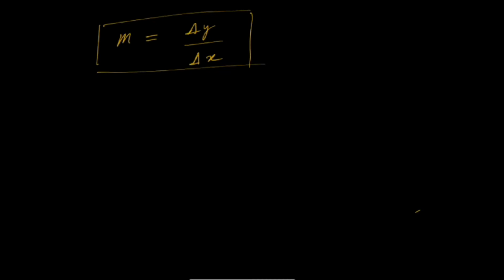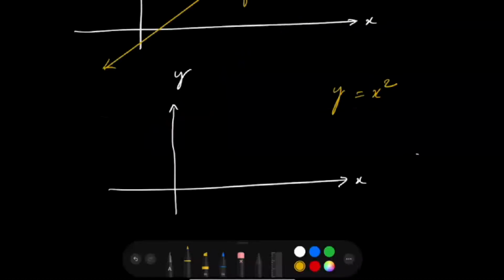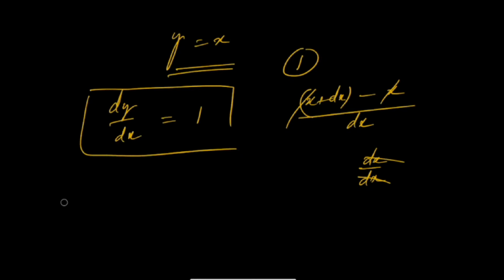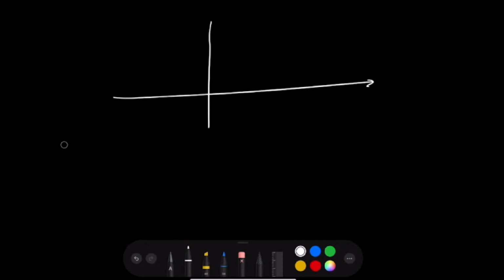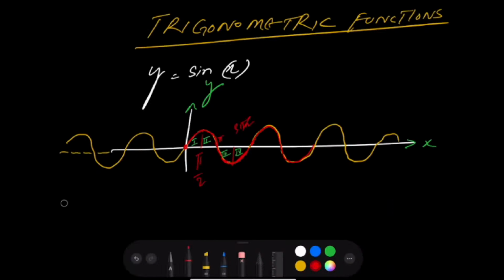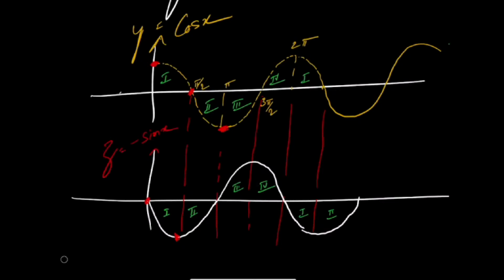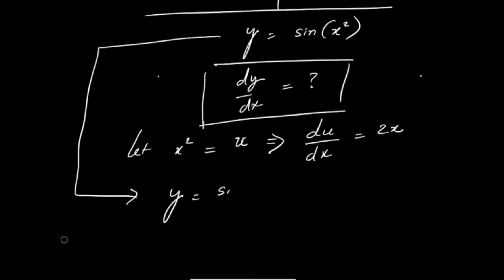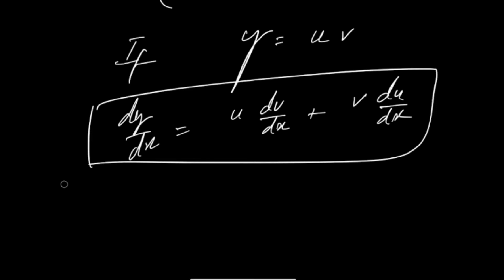NEET/JEE PHYSICS LECTURE003 (Maths)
DERIVATIVES
***Note [At 13:30 a mistake, vertical lines have slope that's undefined "not zero"]